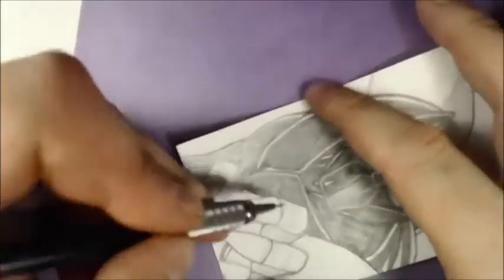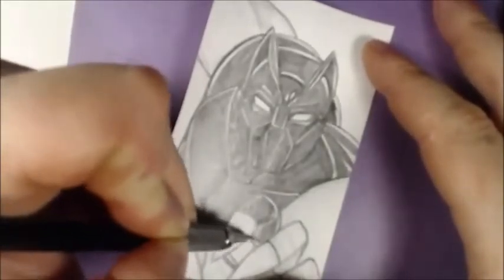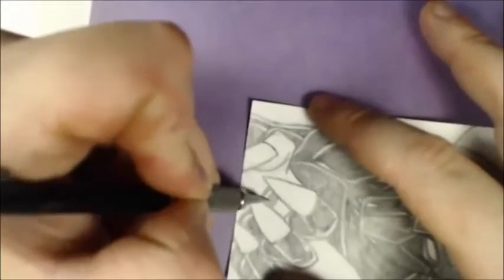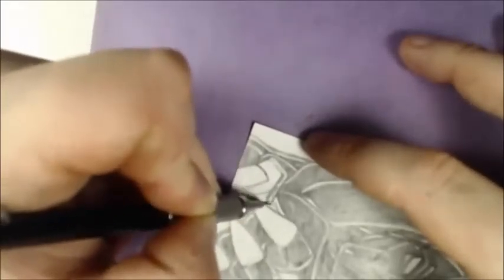Brad Linder Creating Comics Daily Sketch Card #107 BLACK PANTHER - Brad Linder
Brad Linder's Creating Comics Daily Sketch Card Series #107 - Black Panther! Hosted By Brad Linder

Watch as professional comic creator Brad Linder returns in day 107 to draw Black Panther from Marvel Comics in his daily sketch card series while hanging out and giving an inside look to his signature style!